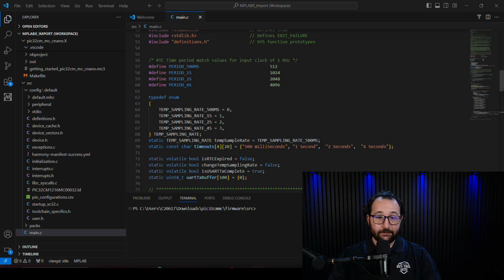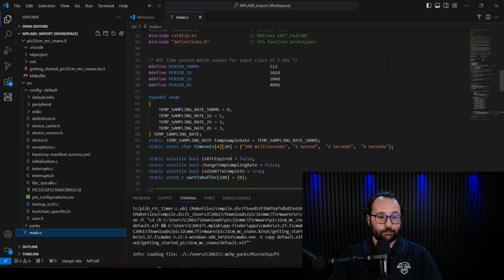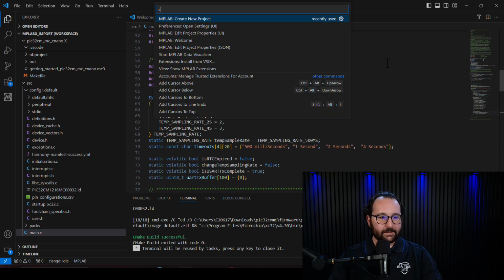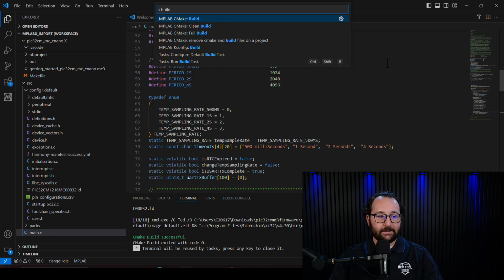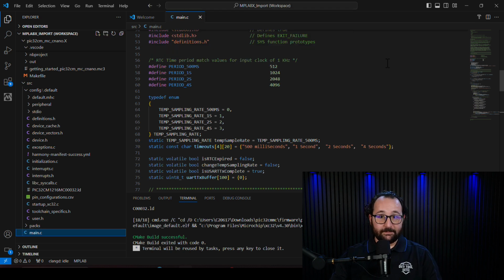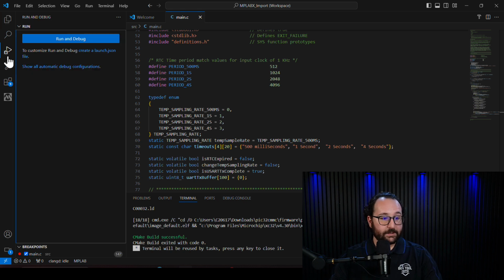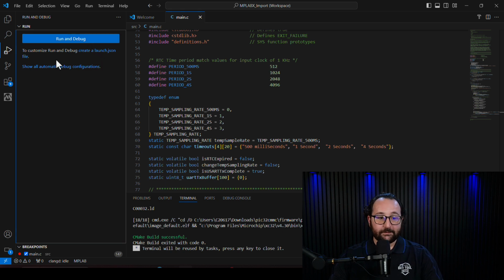Dev Tool Bits | Start Building & Debugging with MPLAB® Tools for VS Code®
This short video shows you how to get started building and debugging in a new or imported project with MPLAB® Tools for VS Code®. Discover the full list of features and get started with MPLAB Extensions here.